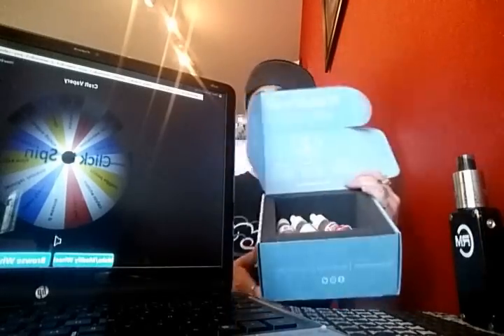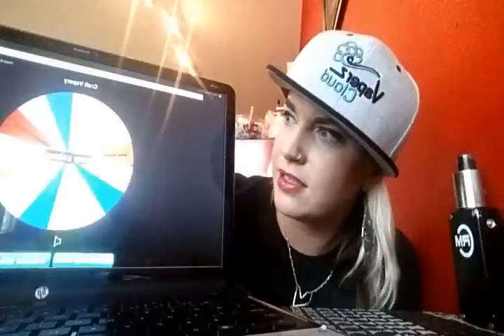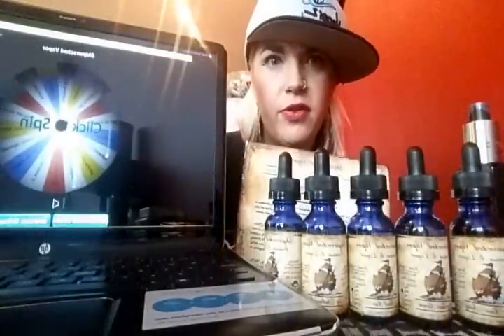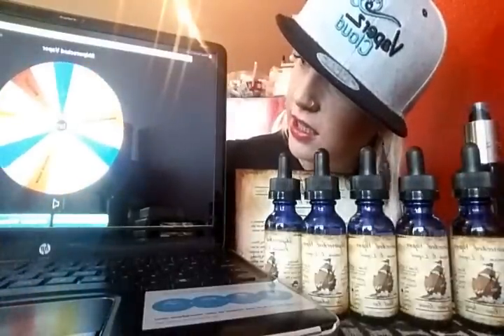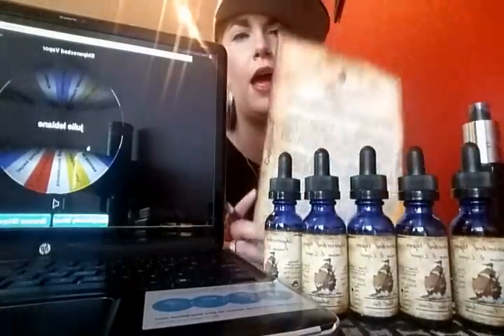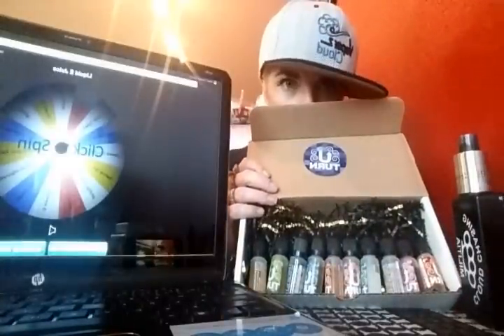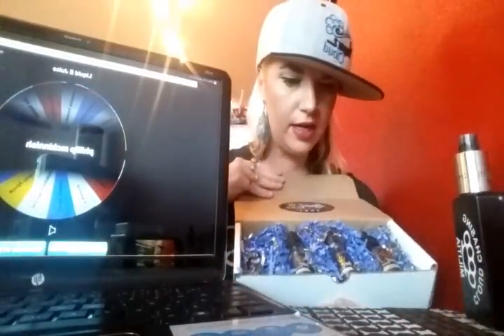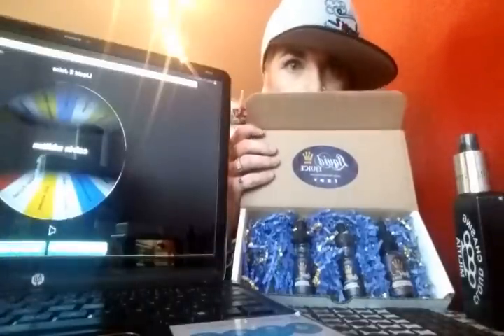French Inhale Nose Clouds and contest winners Giveaways!